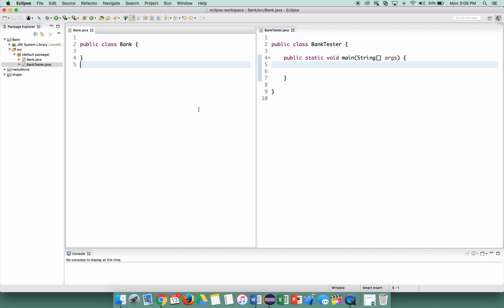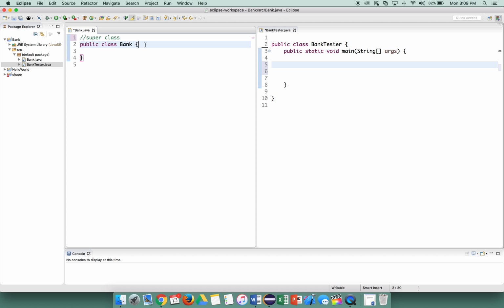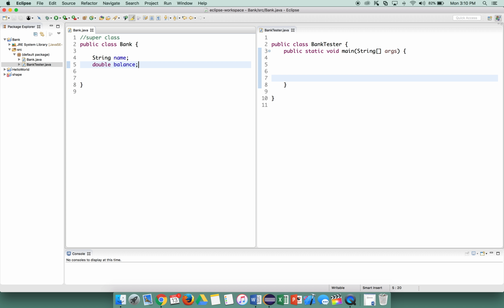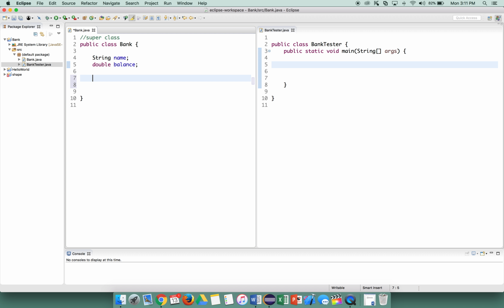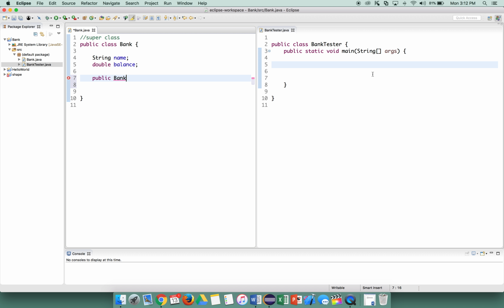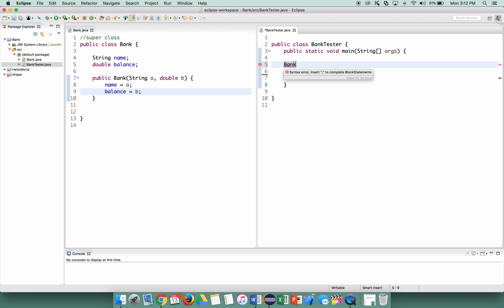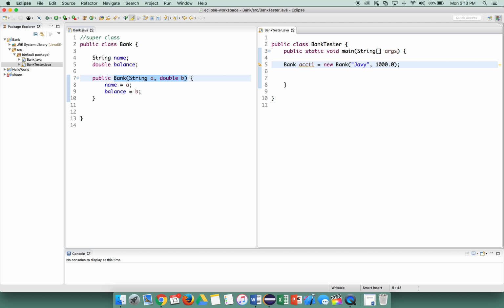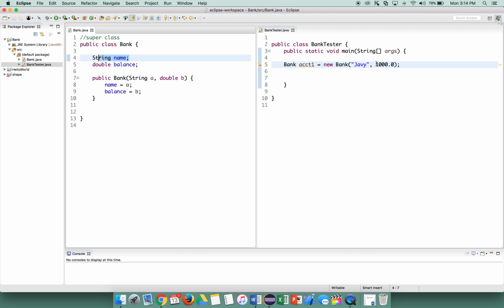Classes and Constructors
Using the Bank account example, this goes over what a class is, what global variables are and what a constructor is and does.